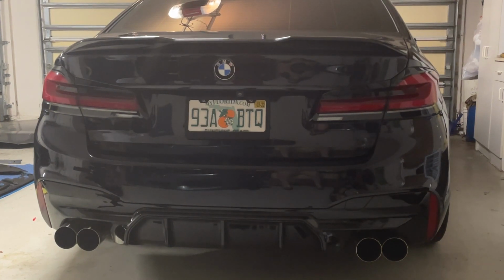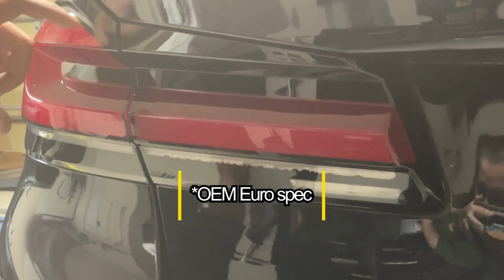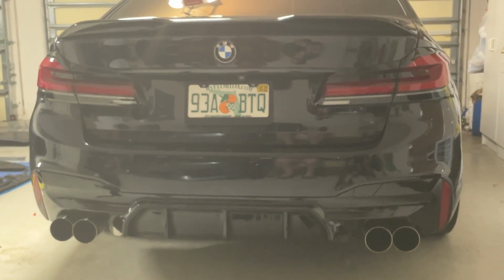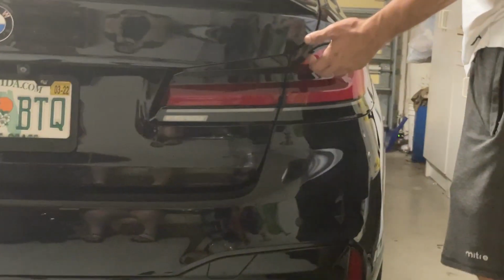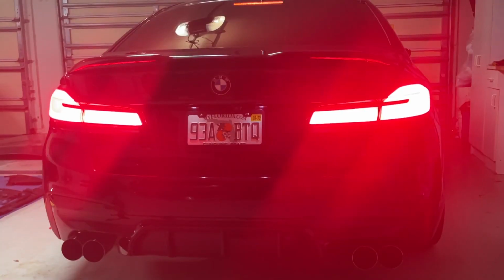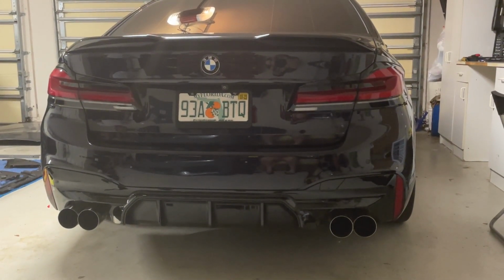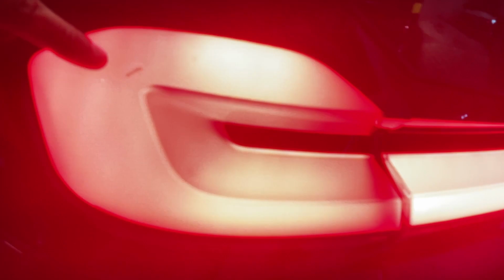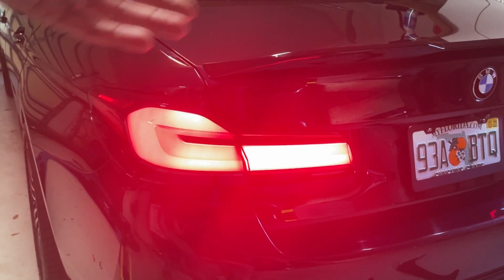BMW G30 : LCI AMAZON TAIL LIGHT REVIEW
This video shows use of about 1 month of ownership. As you can see it’s not as durable as OEM.

Ask any question or video requests below!

                  CODING

                    TUNING

                 TUNE/MOD LIST